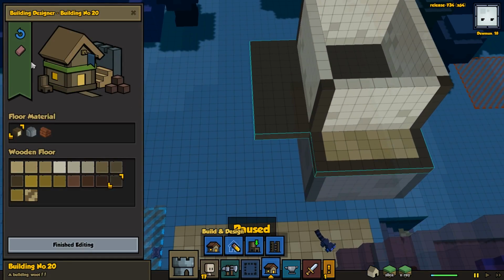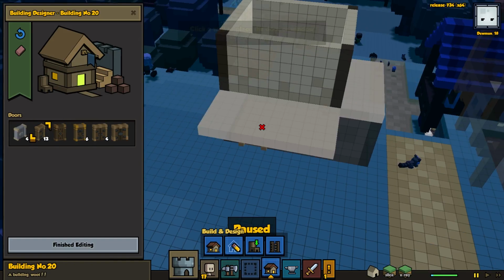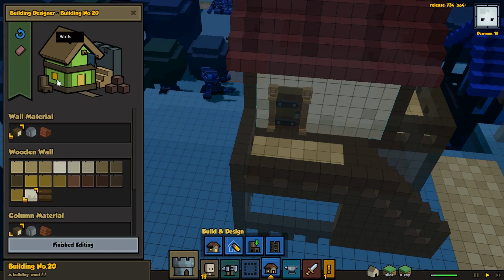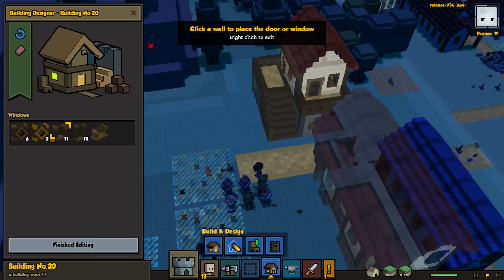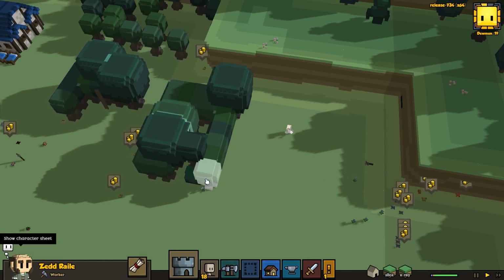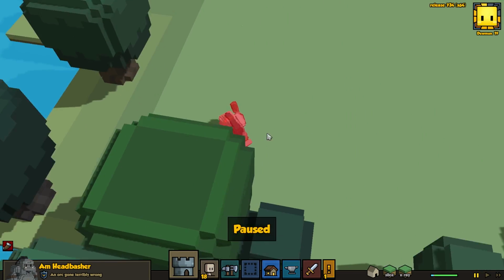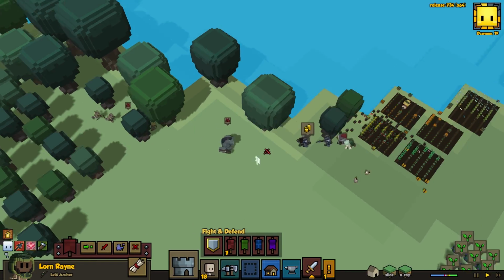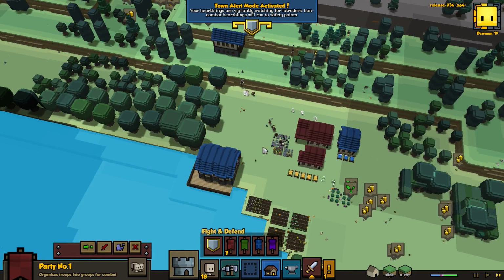Stonehearth | Alpha 21 Gameplay | EP 23 | Kibbopolis